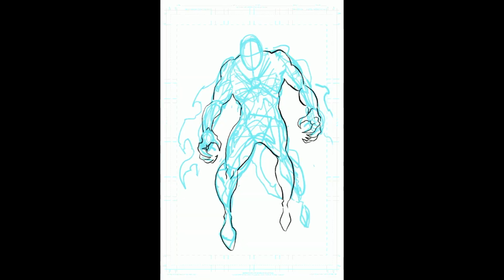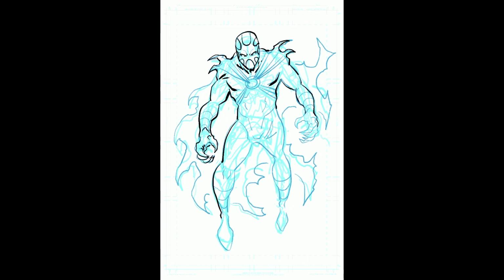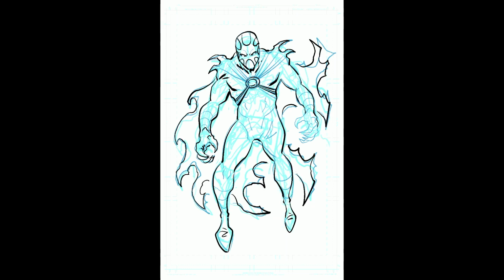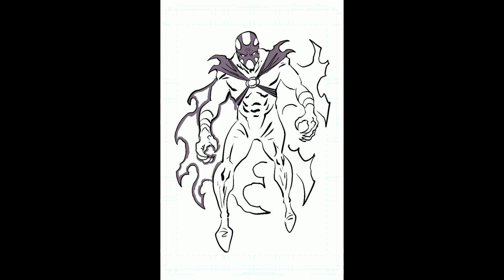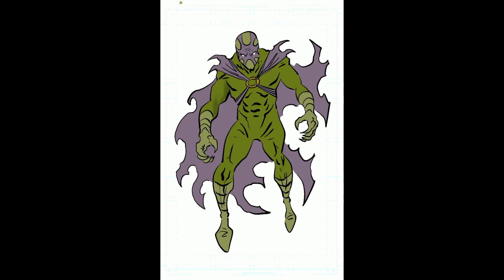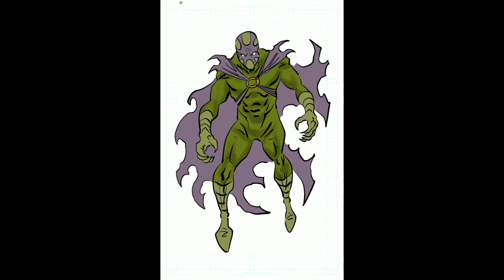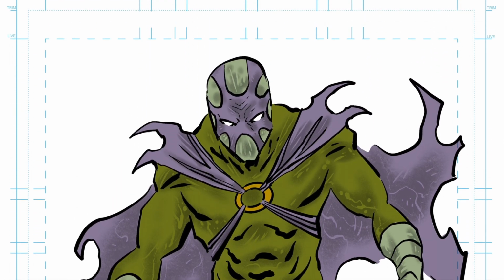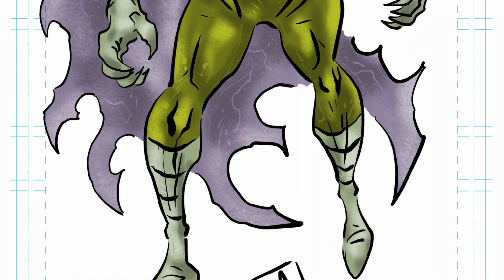Dylan Distraction Andrews Batlantic Studios Make Comics Cool!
Dylan Distraction Andrews Make Comics Cool! Cartoonists of all ages! Let's have fun and draw my characters in a cartoon animation style!

Batlantic Studios Where Comics Matter! Back To The Drawing Board Dylan Andrews reviewing comic books, making comic books, talking about comics and drawing for you!